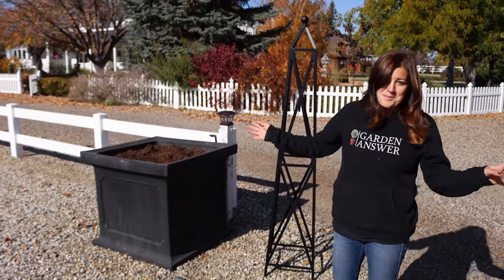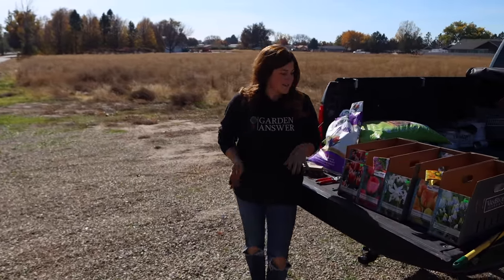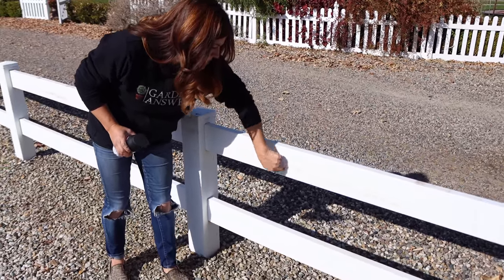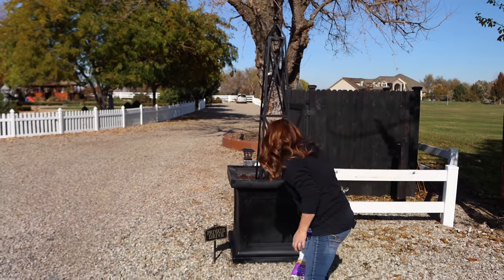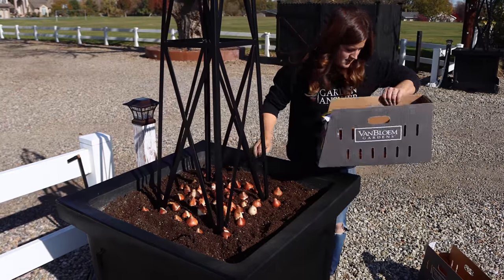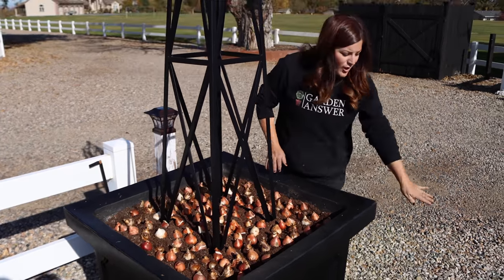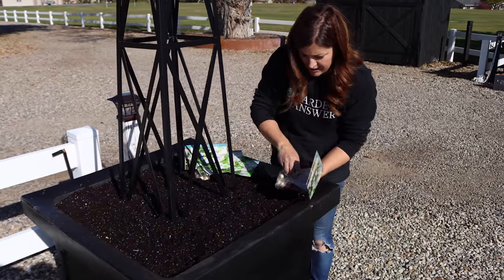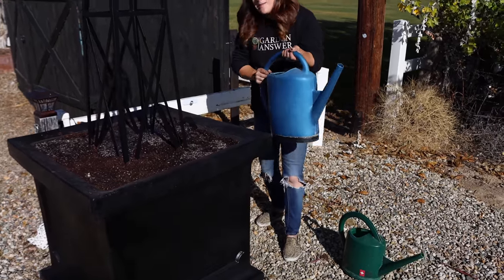Planting Bulbs in Our Entryway Containers! 💐🙌💚// Garden Answer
🌿LINKS🌿
No Luck finding a link to anything close for the Obelisk! If any of you find anything similar let me know and I'll update with a link! 😀

Square Estate Planters
Espoma Bulb-Tone
Espoma Potting Soil
Rust-Oleum Satin Black

🌿MAILING ADDRESS🌿
Garden Answer
580 S Oregon St